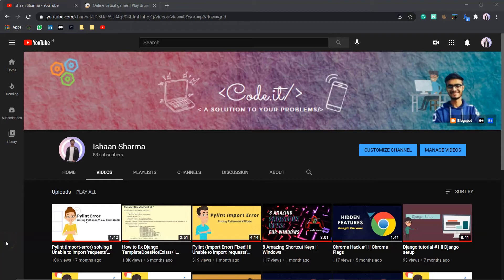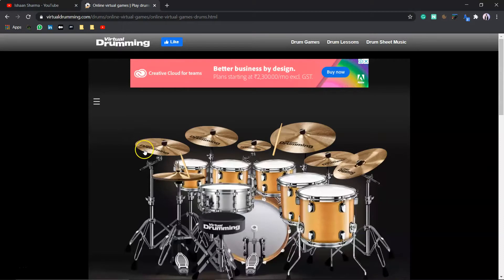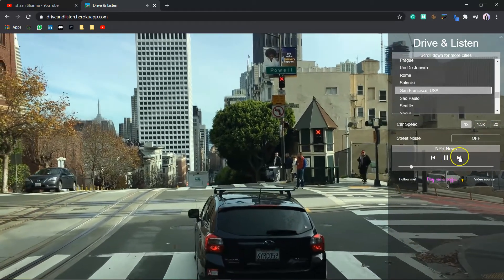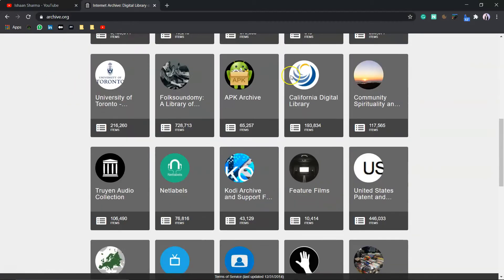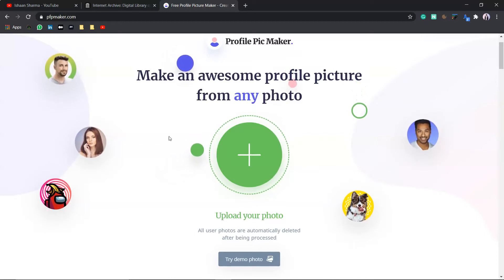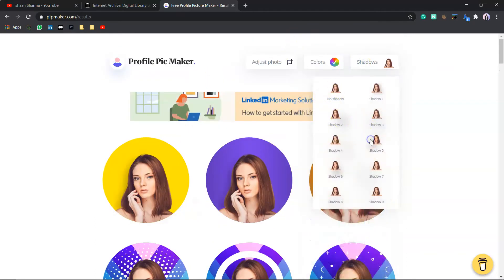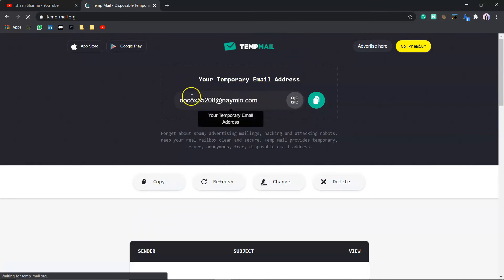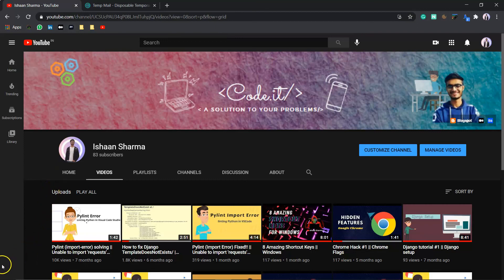5 Amazing Websites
These are some of the amazing websites for entertainment and also they ease your web-surfing tasks.